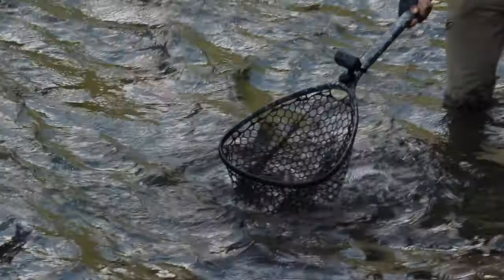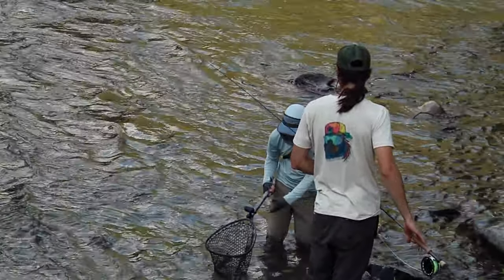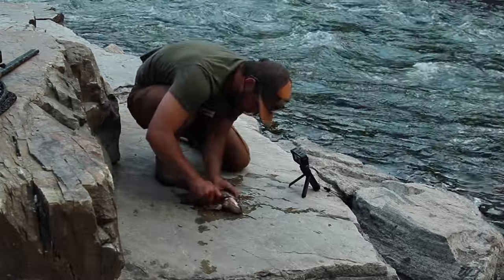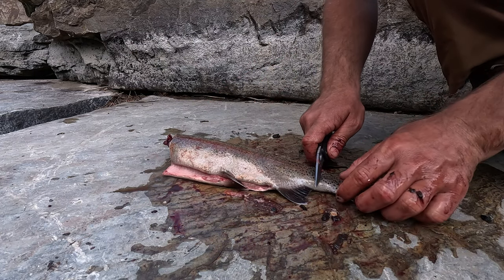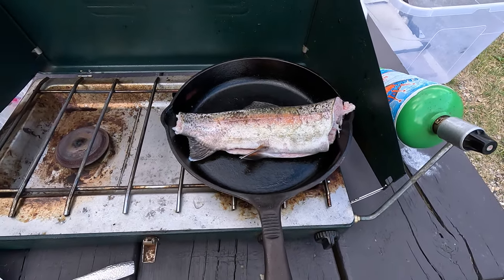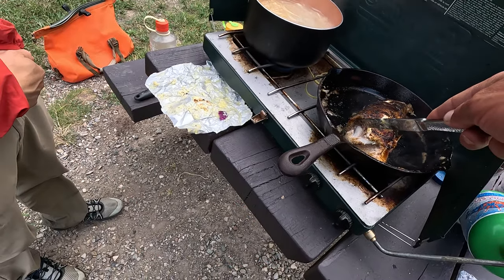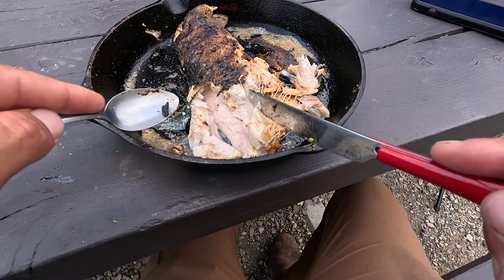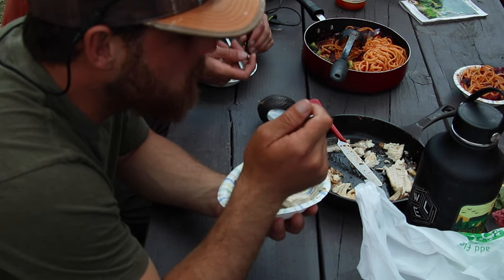EPIC Trout Catch & Cook: From River to Plate!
🎣 Join us for an unforgettable WILDERNESS EXPERIENCE as we embark on an epic camping adventure to catch, clean, gut, cook, and savor a FRESHLY caught TROUT in the great outdoors! 🏞️

In this thrilling video, we'll demonstrate the ART OF FISHING, showing you the best techniques to HOOK your own TROUT in a pristine natural setting. Then, we'll take you through the step-by-step process of cleaning and gutting the fish with precision.

Next, it's time for some OUTDOOR COOKING MAGIC! We'll build a campfire and prepare this succulent trout with SEASONINGS that will make your taste buds dance. 🔥🍽️

Tune in to watch every delicious moment as we savor our CATCH OF THE DAY in the midst of breathtaking wilderness. Whether you're a seasoned camper or just a nature lover, this video is packed with tips, hacks, and MOUTH-WATERING culinary inspiration.

This channel is an epic adventure as it allows the crazy outdoorsy lifestyle of two young good looking twins. There is no shortage of jaw-dropping drama that unfolds as the twins adventure through rough terrain, having a lifetime of nonstop adventure.
Sincerely the Twins

Trout Fishing
Catch and Cook
Fishing Adventure
Cooking Outdoors
River to Plate
Freshwater Fishing
Wilderness Cooking
Outdoor Cooking
Fishing Tips
Cooking by the River
Trout Recipe
Angler's Delight
Nature Cooking
Wilderness Cuisine
Sustainable Fishing
Campfire Cooking
Cooking in the Wild
Catching and Cooking Trout
Fishing and Food
Wilderness Survival Cuisine